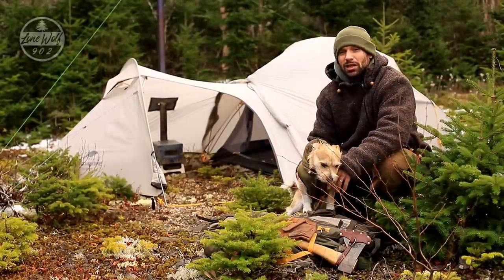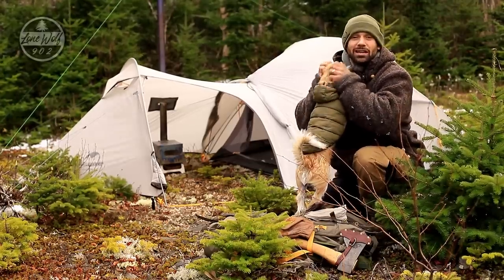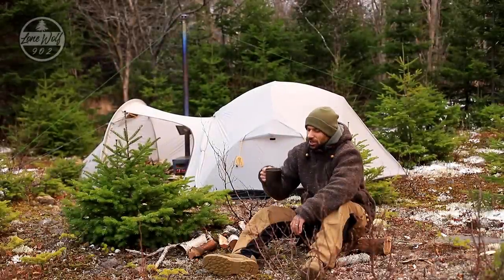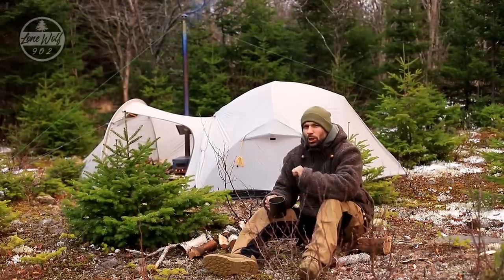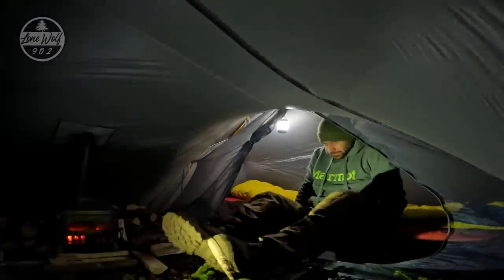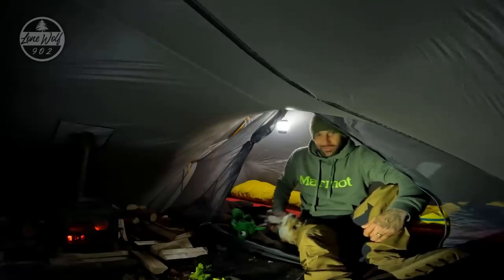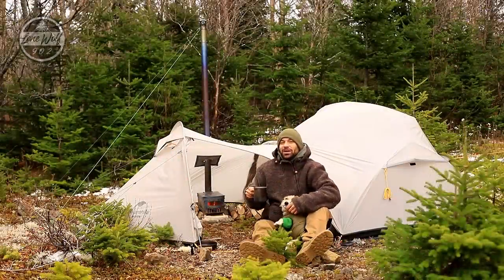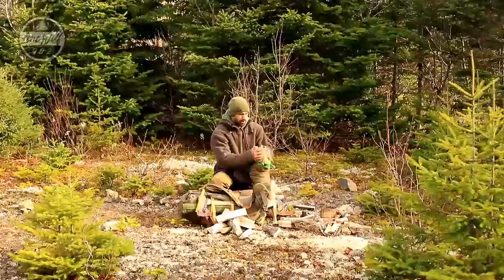Hot Tent Winter Camping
Hot tent camping in freezing temperatures in winter. camping in hot tent with wood stove on this solo camping adventure during winter.